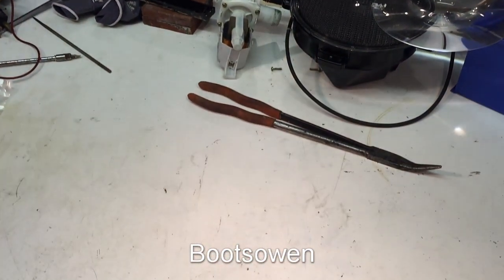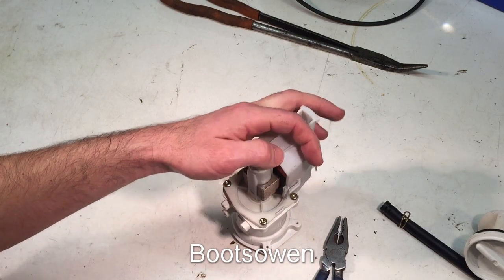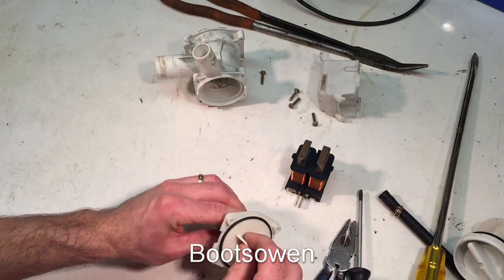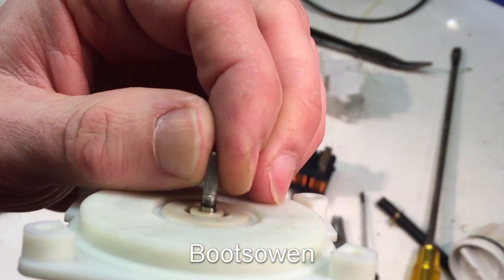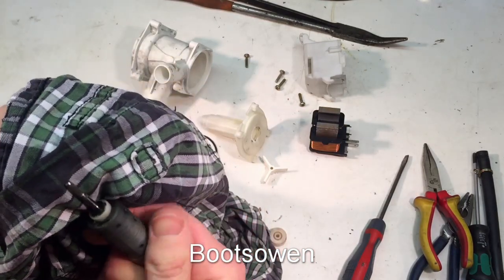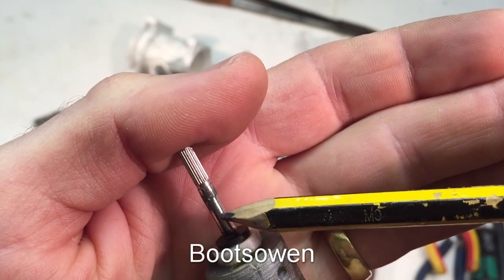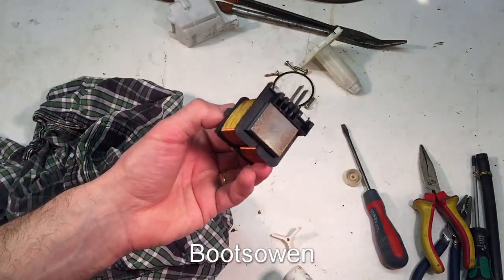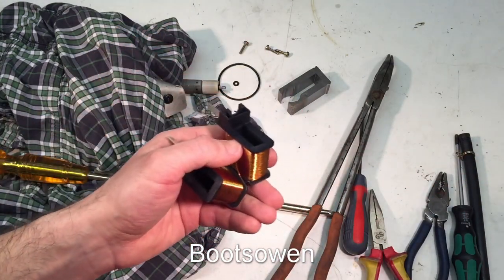Washing machine pump intermittent fault: Why?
Siemens pump taken from a Bosch WFF2000 washing machine.